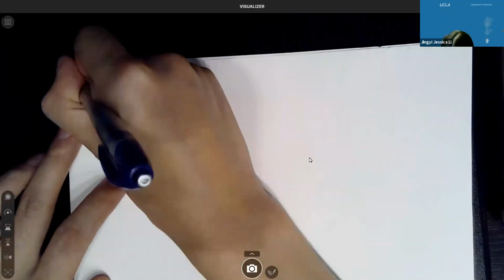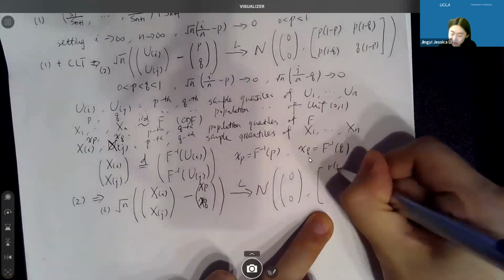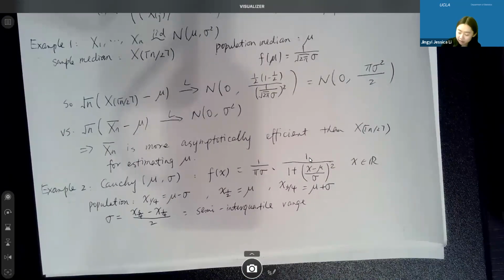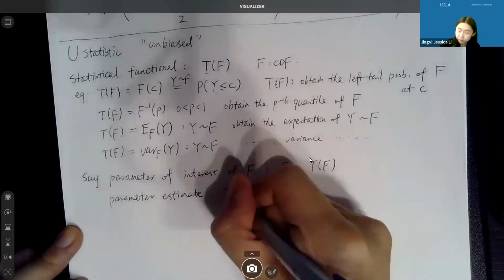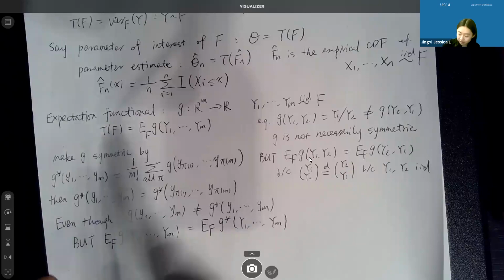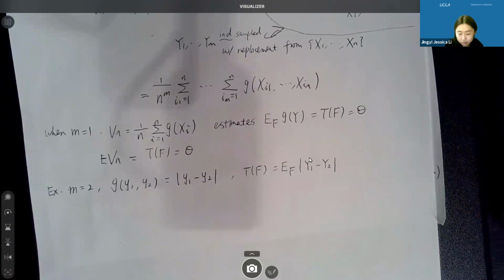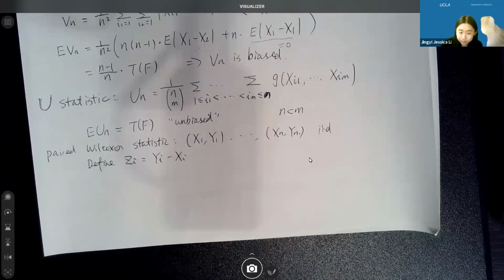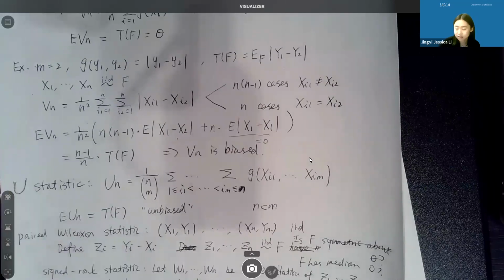STATS 203 - Large Sample Theory - Lecture 15 (Sample Quantiles; U Statistics)